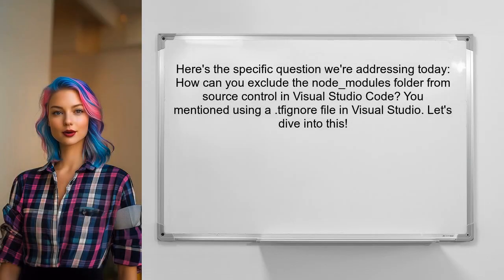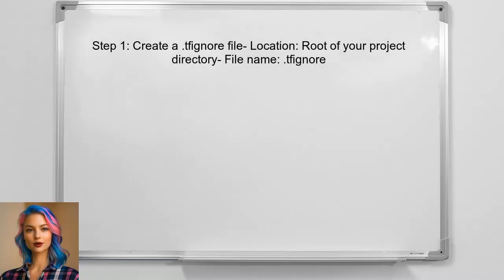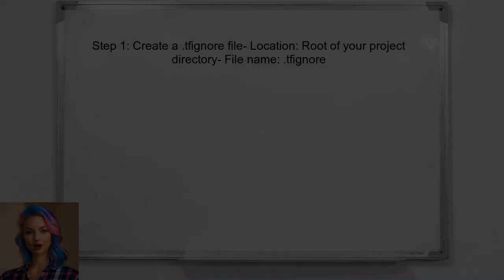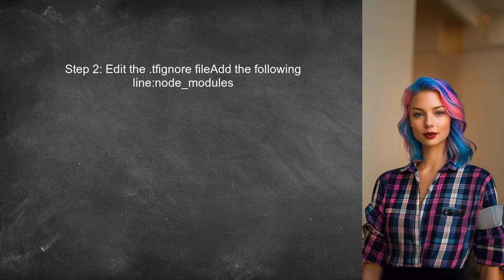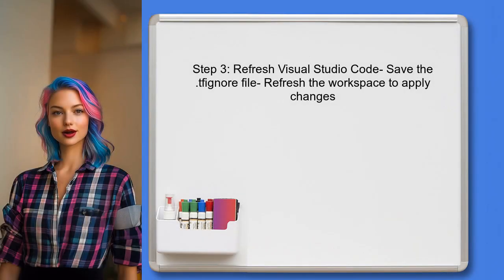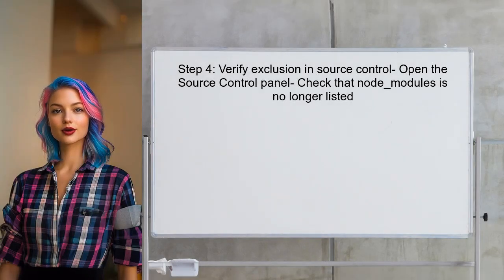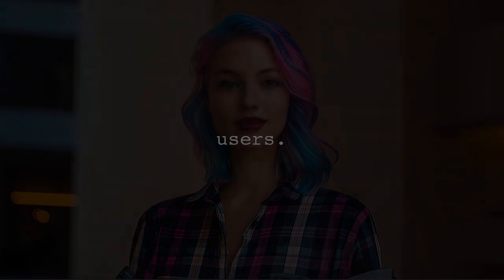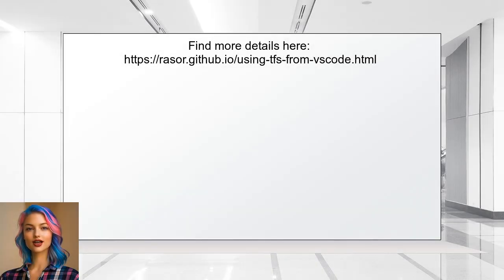How to Exclude Folders in TFS Using Visual Studio Code: A Step-by-Step Guide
In this video, we’ll explore how to effectively manage your projects in Team Foundation Server (TFS) using Visual Studio Code. Excluding specific folders from your TFS workspace can streamline your workflow and enhance your productivity. Join us as we provide a step-by-step guide to help you navigate this process with ease, ensuring that you can focus on what truly matters in your development work.

Today's Topic: How to Exclude Folders in TFS Using Visual Studio Code: A Step-by-Step Guide

Related to: excludefolders, tfs, visualstudiocode, step-by-stepguide,